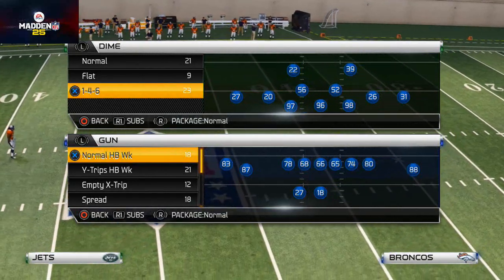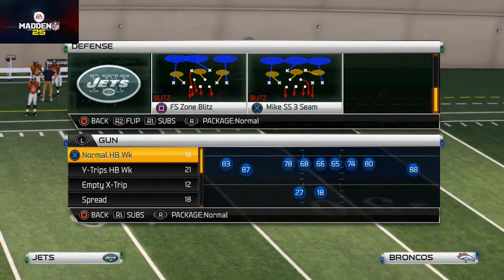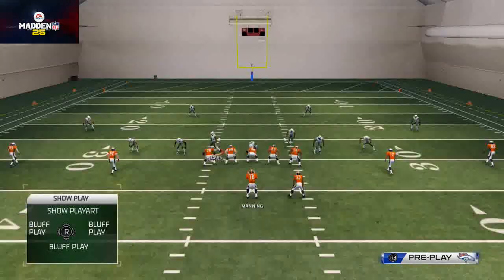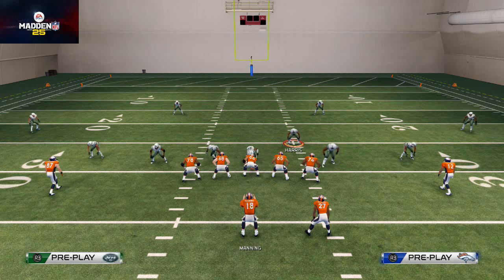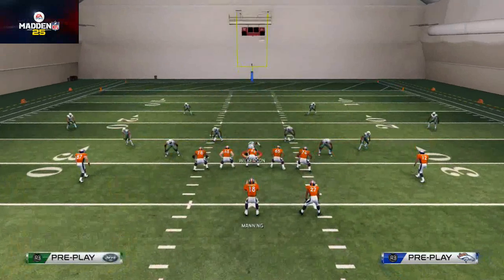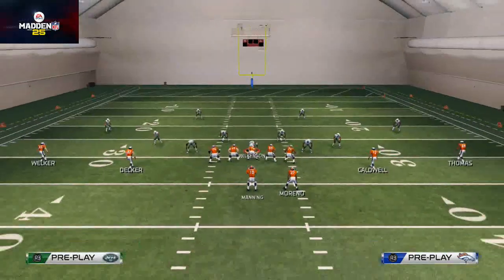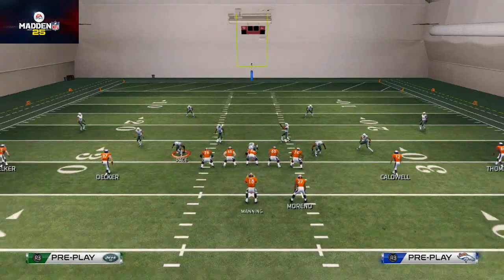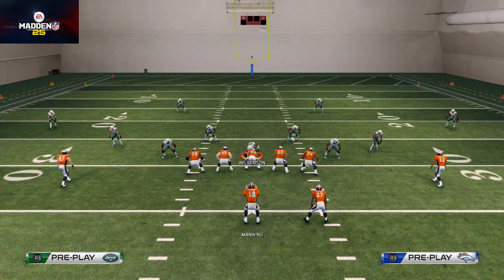Madden 25 Tips - How to Blitz in Nex Gen Madden 25: Dime 1-4-6 - Mini Scheme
The biggest transition from Xbox 360 Madden to Xbox One Madden is to blitz from depth.
Dime 1-4-6: Mike SS Plays (Mike SS 2, Mike SS 3, Mike SS 1)
1. Base Align
2. Spread Defensive Line
3. QB Spy the Nose Tackle
4. Curl Flat Zone the Linebacker on the Left Side of the Screen